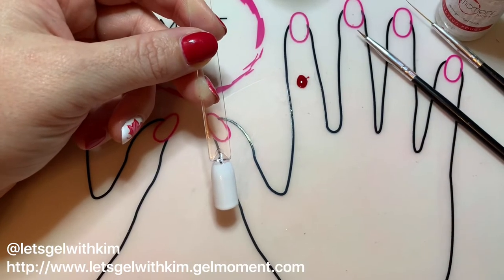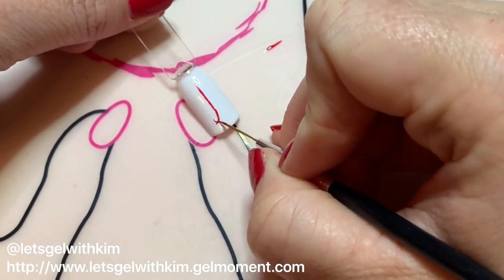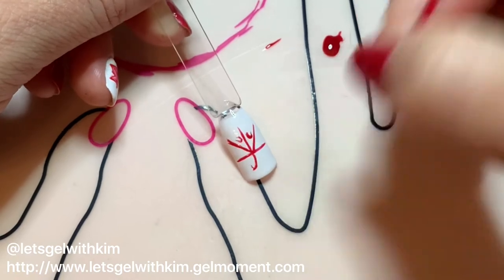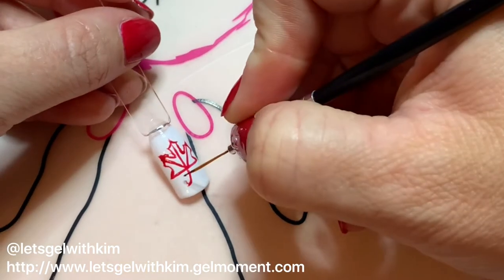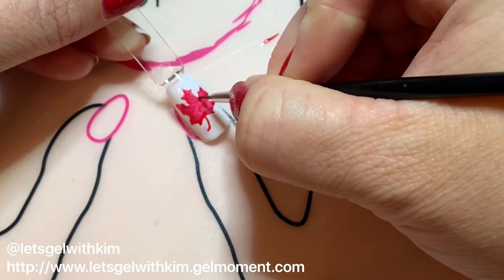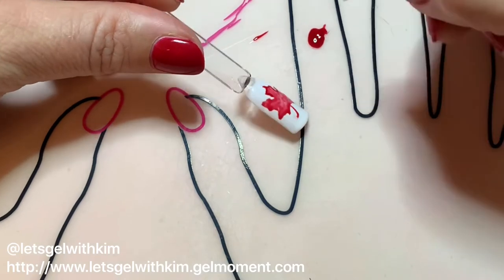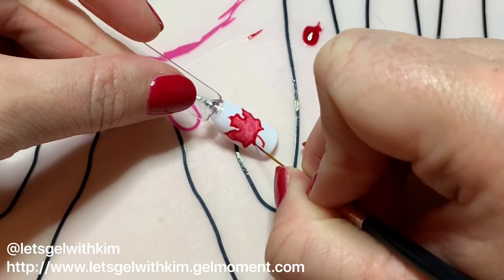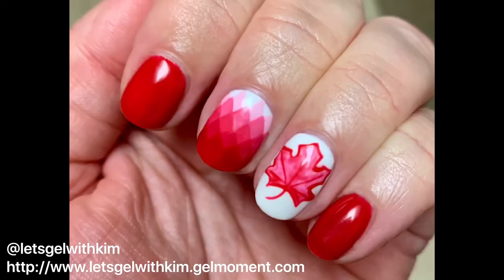🍁Maple Leaf Nail Art Tutorial🍁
A little too late for Canada day but better late than never lol. Enjoy this step by step tutorial for how I create a maple leaf

Products feature:
Lovee Dovee Polish
Ladybug Rouge Polish
Clearly Frisky Polish
GelMoment Deluxe Lamp
Precision Brush (Creativity Set)
Medium Striping Brush (Creativity Set)
Dotting Tool (Creativity Set)
Silicone Mat